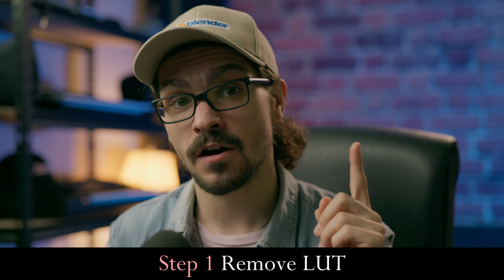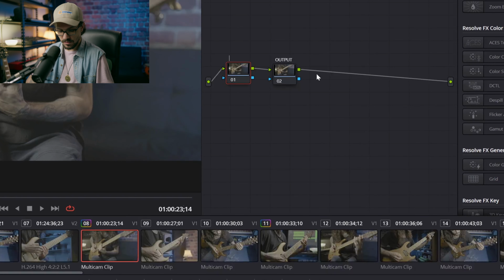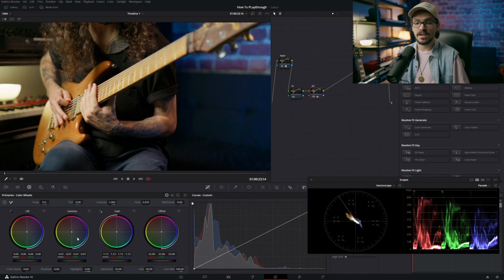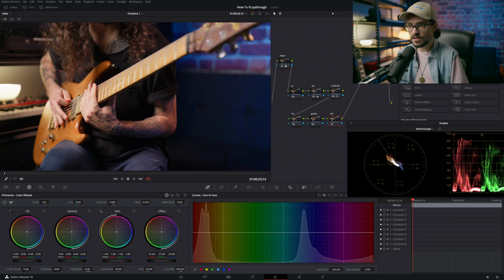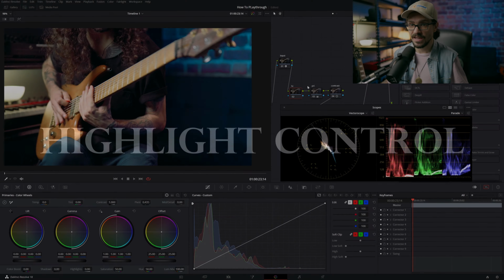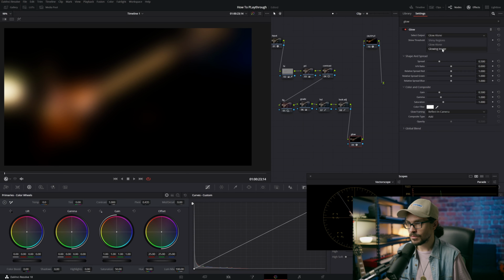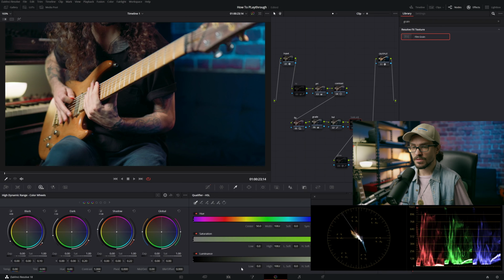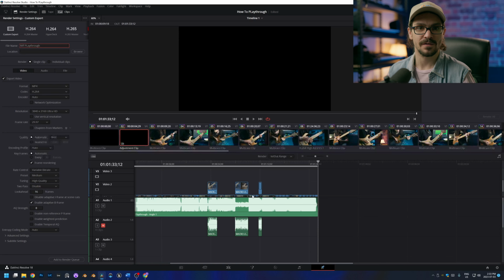How To Make GUITAR videos Look Good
In this guitar playthrough tutorial we'll Color Grade and make our video look compelling in Davinci Resolve 18. Song written on a Carvin 7 string guitar, Neural DSP Dark Glass, STL Tones Josh Middleton Tonality, GGD Invasion Drum plugin. There are many colour grading techniques, I go over all the basic uses of Resolve18, with color correction, grading, split tones, and many more features.

Playthrough filmed on the  @PanasonicLumixVideo  S5iiX and  @LumixUSA  18mm, 35mm,50mm and 85mm primes. As well as  @LaowaByVenusOptics  90mm 2X macro
Edited and color graded in Davinci Resolve 18
Recorded and Mixed in Ableton Live 11

0:00 Intro
0:41 Color Grade Info
2:00 Hero Shot
2:43 Color Tab
3:46 Proper Log Conversion
7:35 Color Correction
11:13 Contrast
12:44 HSL & 8-Bit
14:44 Color Grade
16:26 Grade Correction
18:16 Highlight Control
19:30 Curves
21:35 SAUCE
24:08 Grain
25:40 RECAP
27:00 Copy Settings
27:40 FINISHING TOUCHES
29:24 Export Video Settings
31:13 Outro/ Final Thoughts